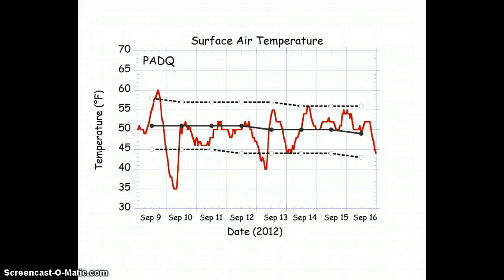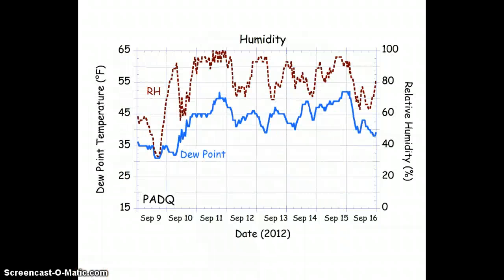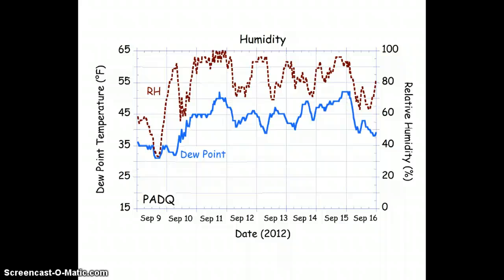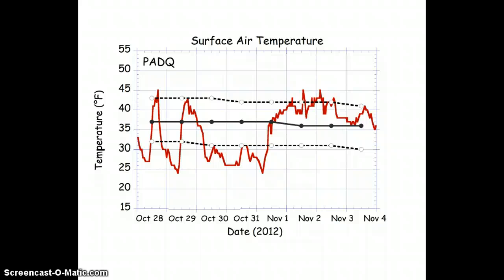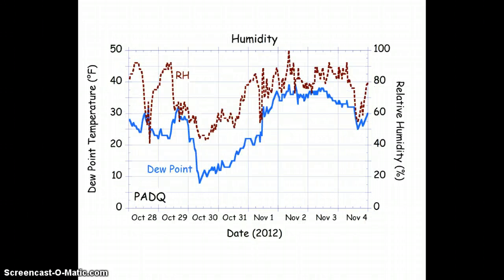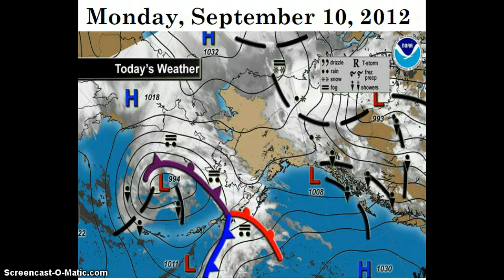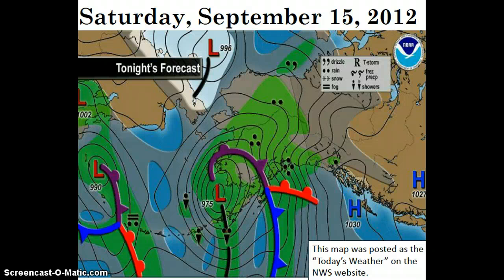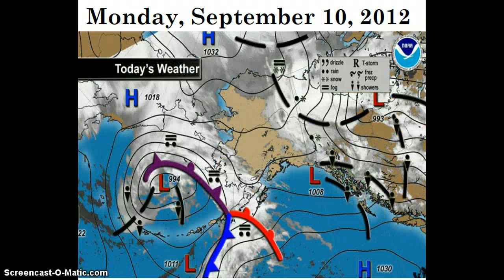Weather in ADQ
Analyzing the weather and climate conditions of Kodiak, AK during the weeks of 09-16 Sep and 28 Oct-04 Nov 12